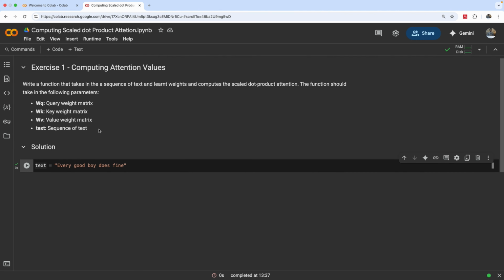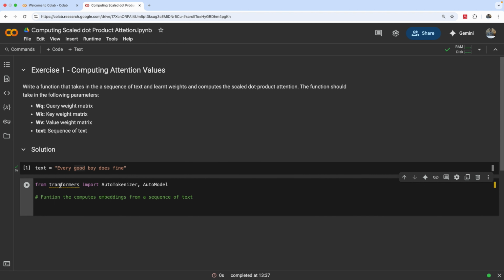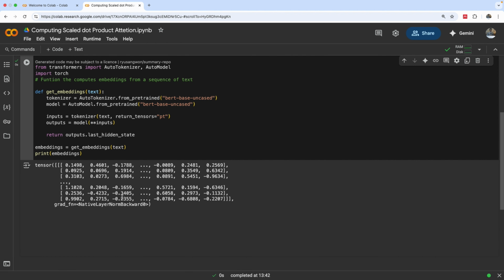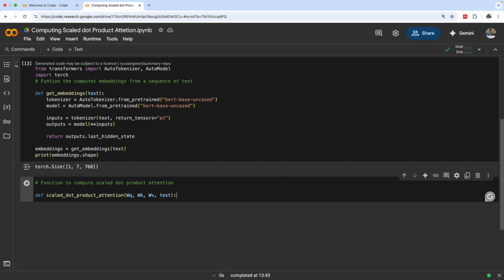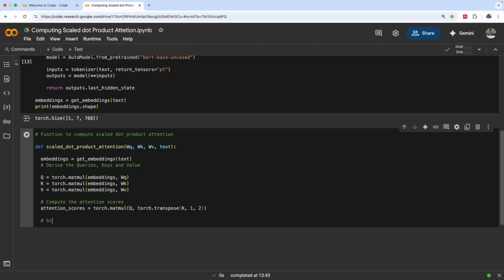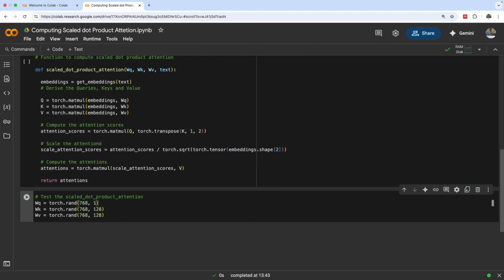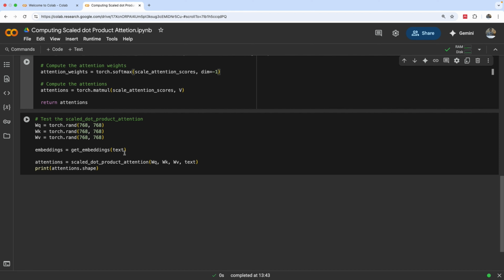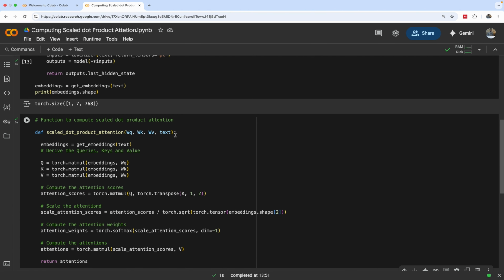PyTorch Practical - How to Compute Scaled Dot Product Attention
In this tutorial, you will learn how to compute Scaled Dot Product attention in PyTorch step by step. We would write a function tat takes a set of wight matrices:
1. Wq - Query weight matrix
2. Wk - Key weight matrix
3. Wv - Value weight matrix
and  a sequence of text and then compute the attention values for eah of the tokens.

🙏🙏🙏 Your support can help me improve my content:
✅  Click on the Thanks button below the video